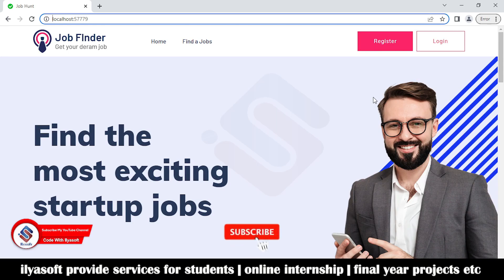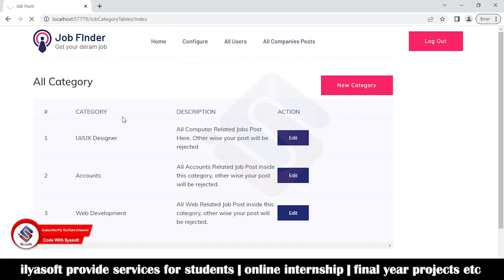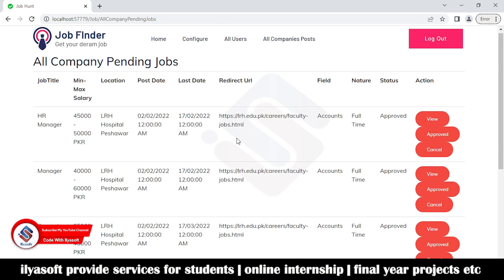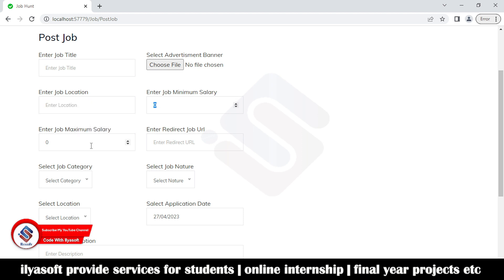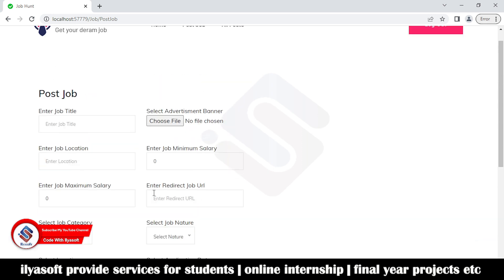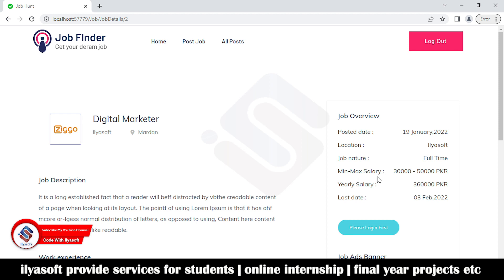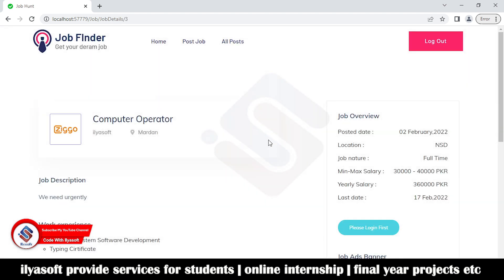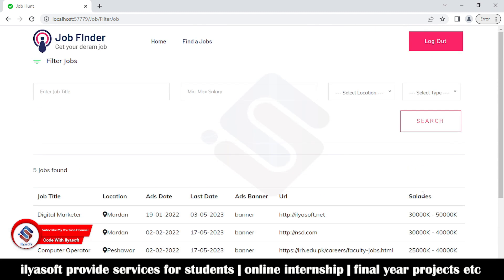Job Portal Website Demo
Job Portal Website Demo in ASP.NET MVC

in this part we are going to get demo of job portal in asp.net mvc for more details watch complete video.